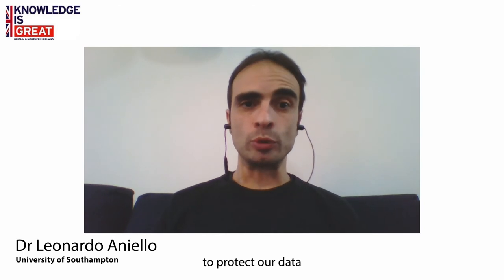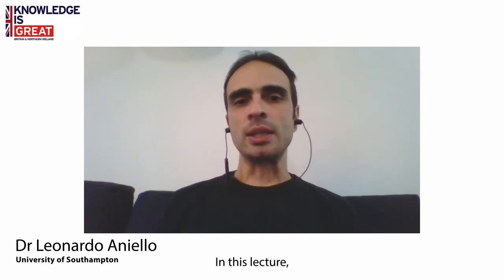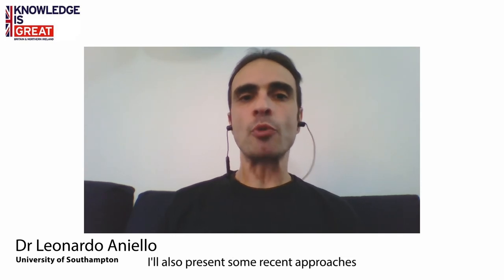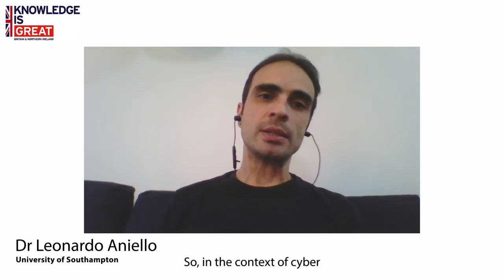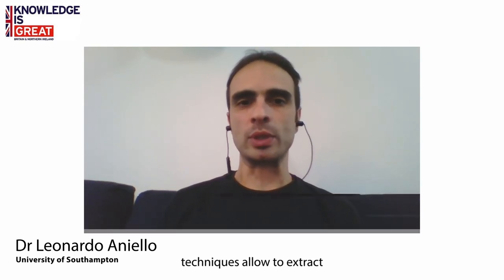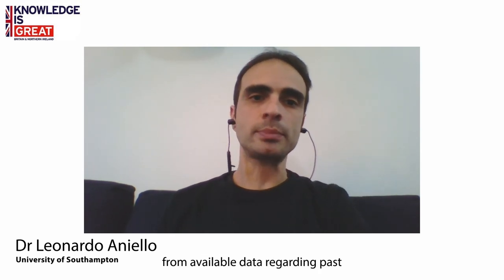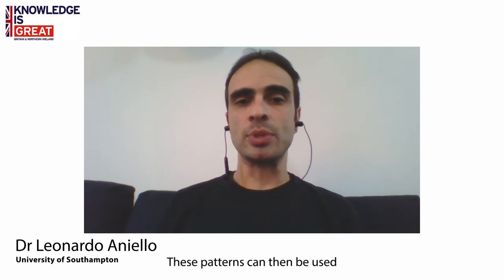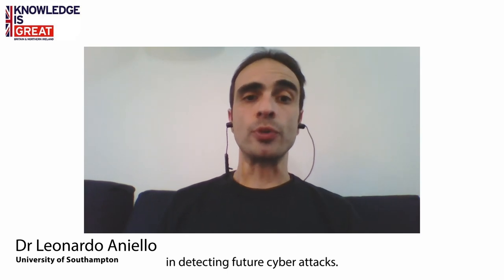Introduction to the Knowledge is GREAT lecture - Enhancing Cyber Security via AI and Big Data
Thursday 26 August 2021
Featuring Dr. Leonardo Aniello, Assistant Professor, School of Electronics and Computer Science, University of Southampton.

In this lecture, Dr. Aniello,  discusses how Big Data and Machine Learning can be used to support Cyber Security.  He explains how Big Data techniques would allow us to efficiently manage large volumes of data related to past successful attacks, and how Machine Learning approaches could be used to extract complex patterns from this data to help detect similar future attacks more accurately. Dr Aniello also explores job opportunities and the desirable skills required to pursue a career in this sector.